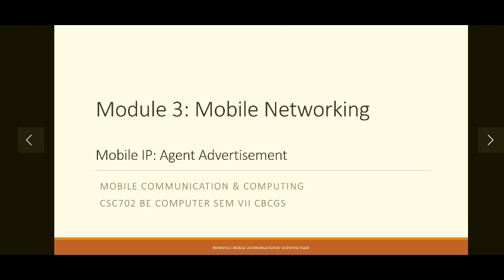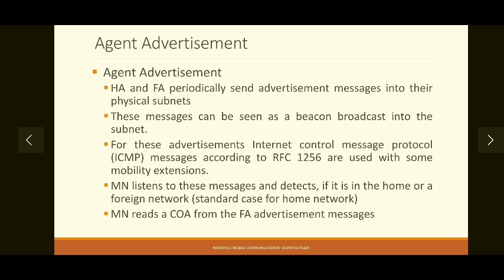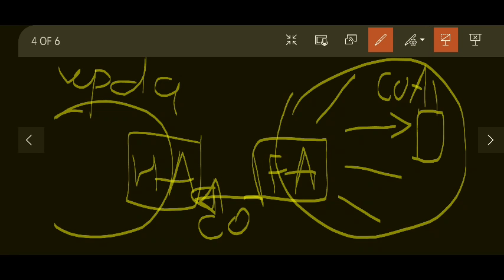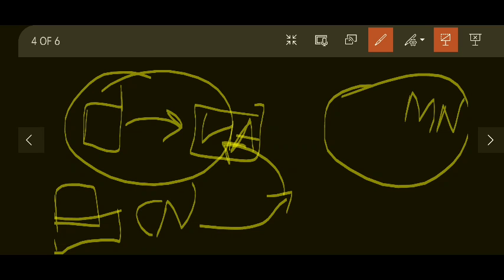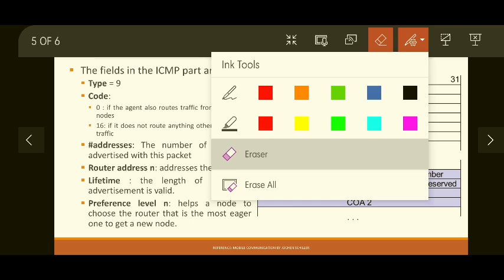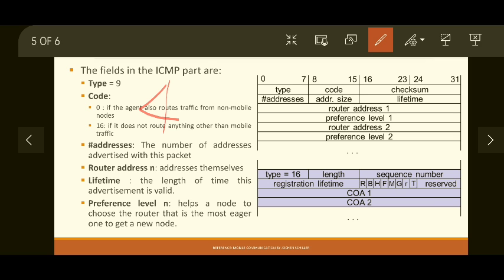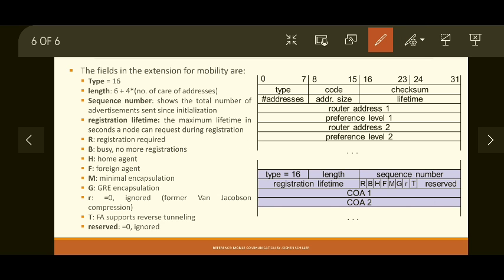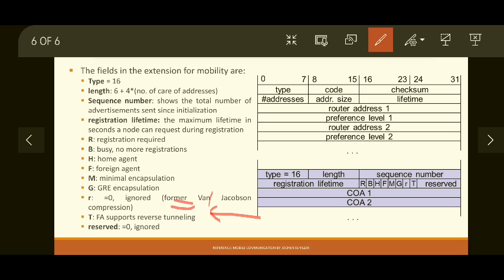Lec21_Agent Advertisement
Agent Advt. method of Agent discovery in Mobile IP, Agent Advt. message format